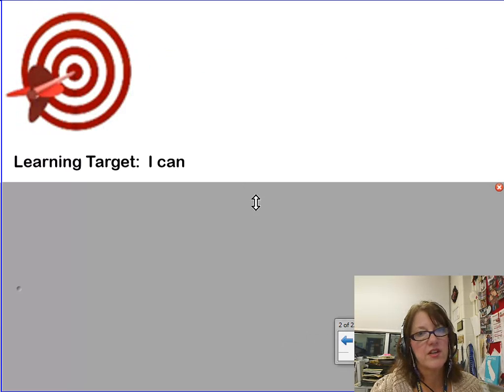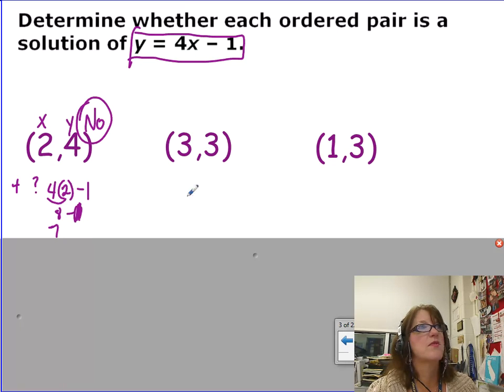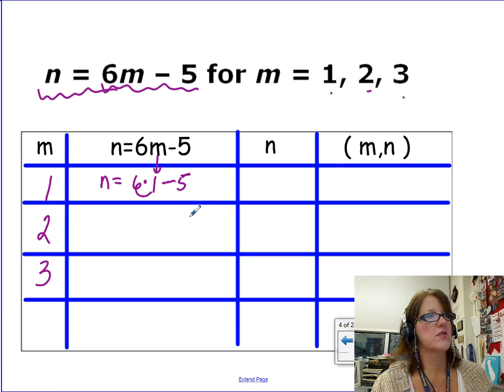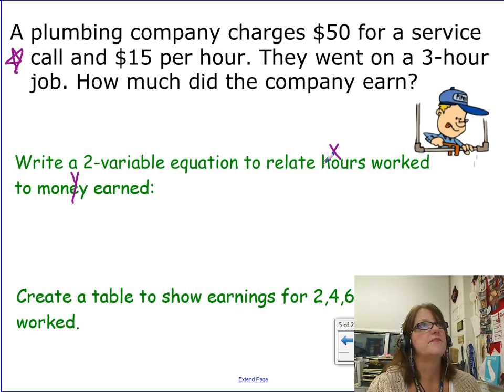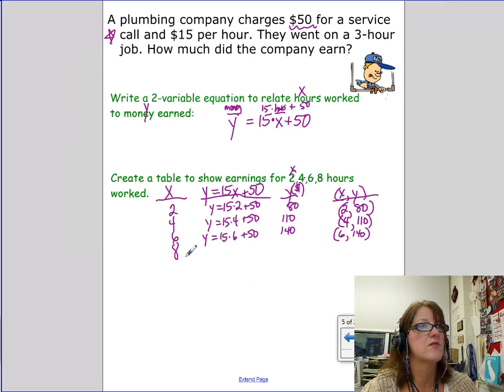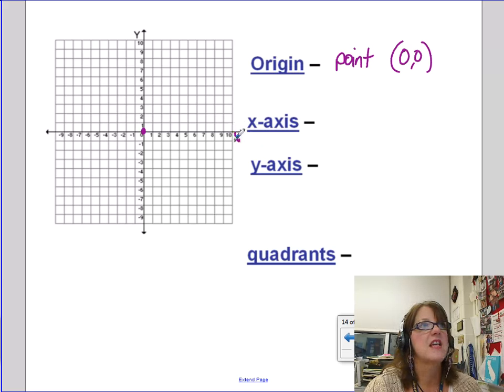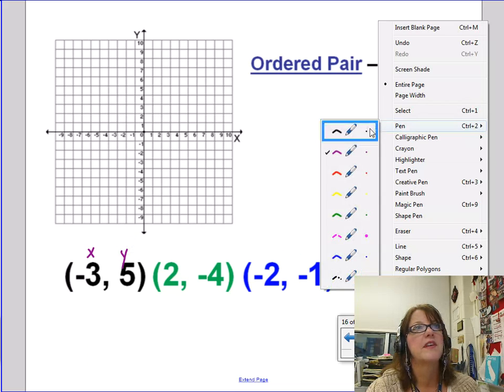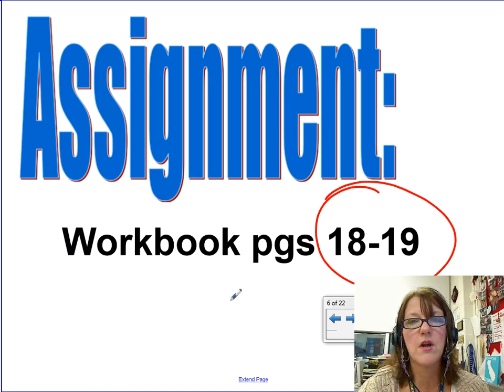03-01 &03-02 Ordered Pairs and Graphing on the Coordinate Plane